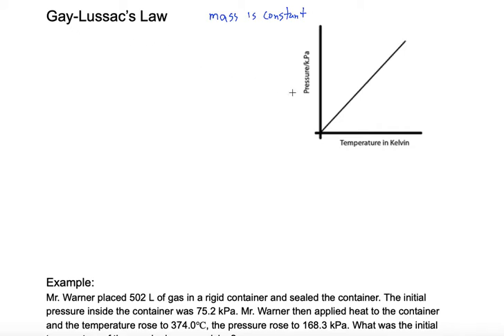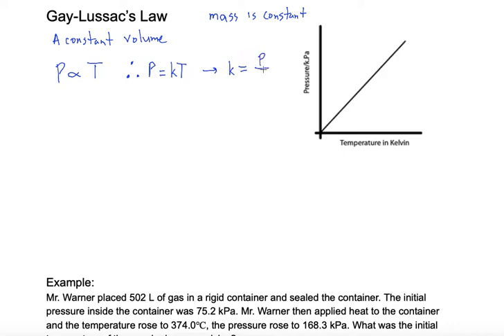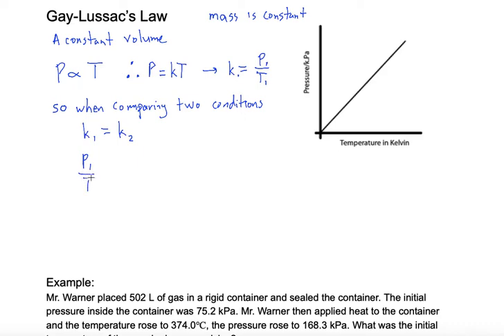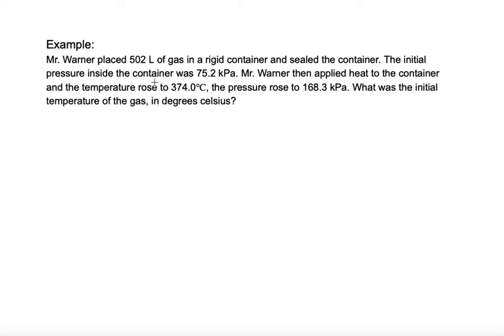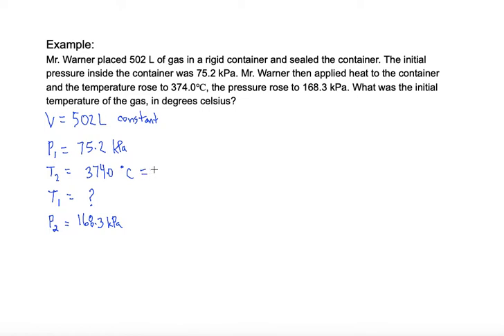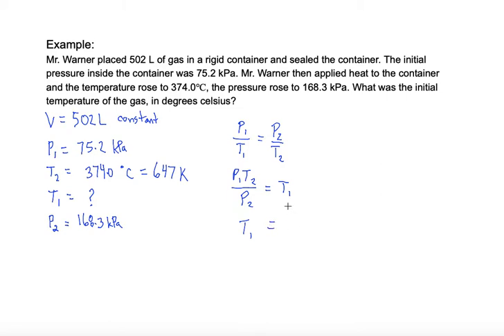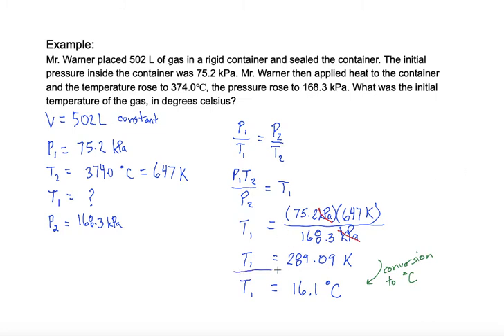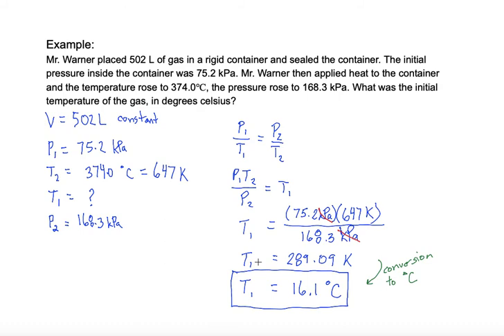Gay-Lussac's Law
This video is designed for high school chemistry students who are learning about gas laws, specifically Gay-Lussac's Law. This video briefly explains the relationship and then works through a sample problem that uses Gay-Lussac's Law.